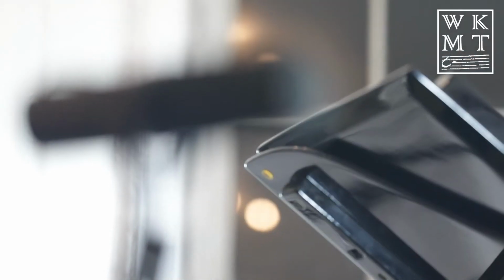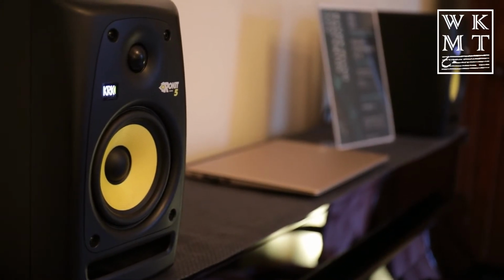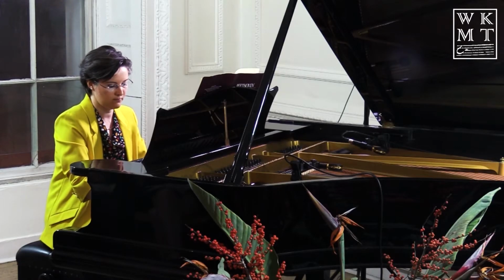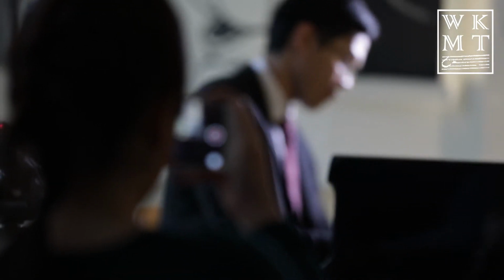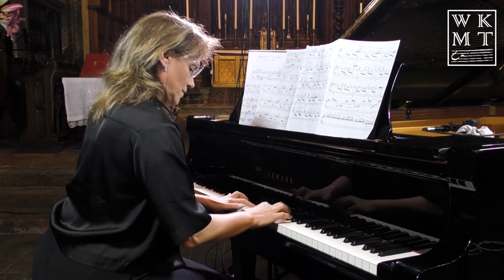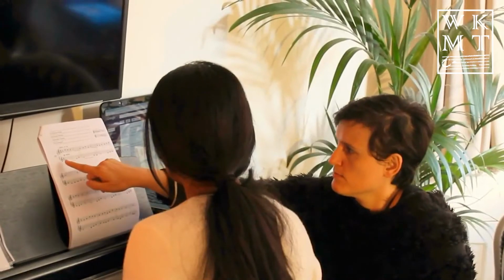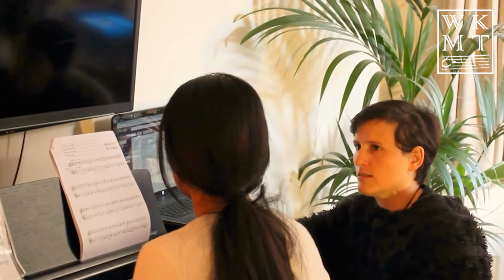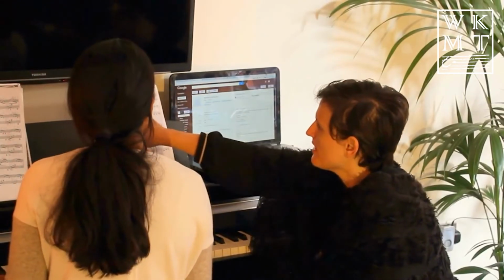Piano Lessons London by WKMT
A complete account of our piano tuition approach and head piano teacher team in London.

Everything you need to know about our piano tuition in London, festivals, performances opportunities, orchestras, venues, full-time piano teachers and students.

Join now the professional and experienced piano studios in London.